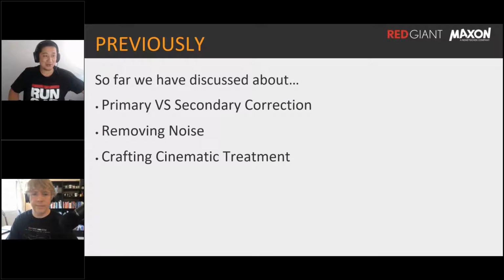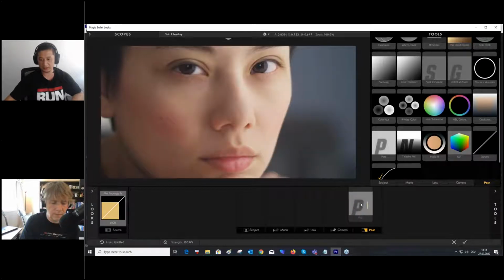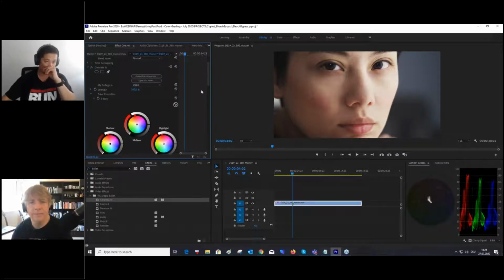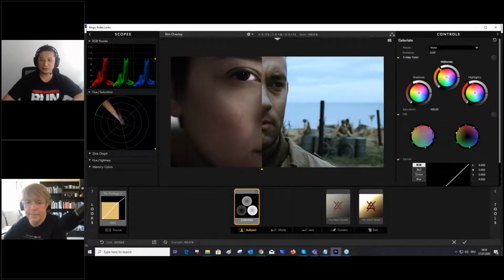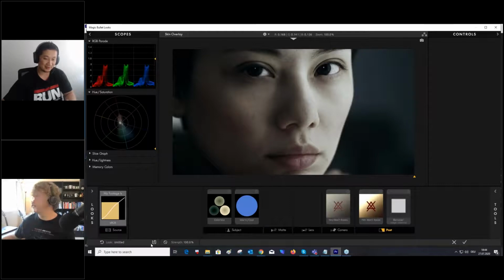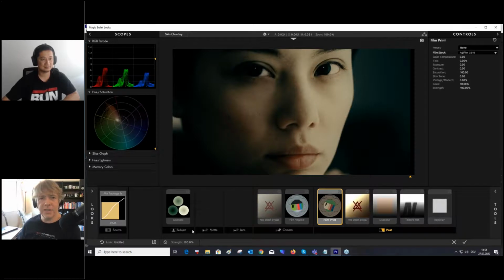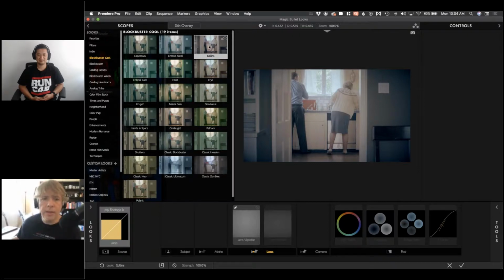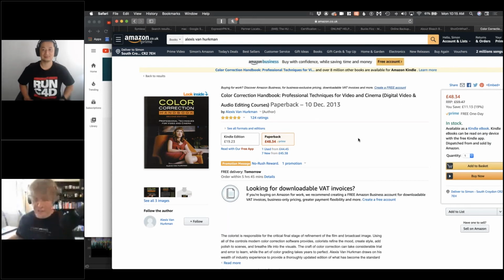Color Correction and Grading - Designing Creative Looks & Grades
Demystifying Post production: Color Correction and Grading - Designing Creative Looks and Grades

Simon and Maxon trainer Max Raharjo discuss and demonstrate creative treatments using Magic Bullet Looks, and talk about key aspects of what makes up a 'look'

Color Correction Handbook